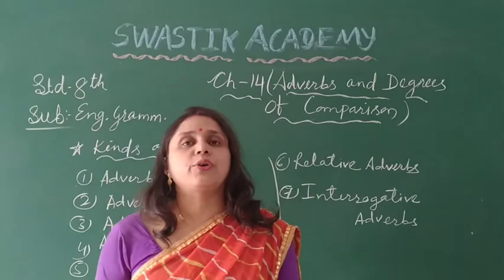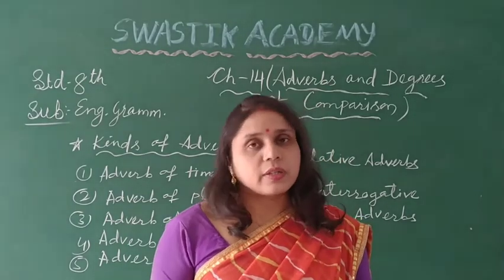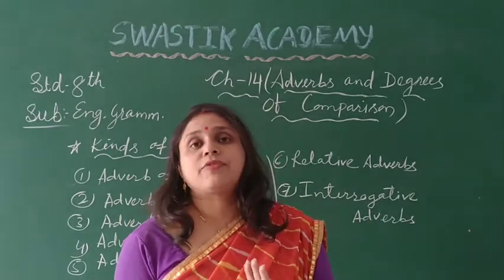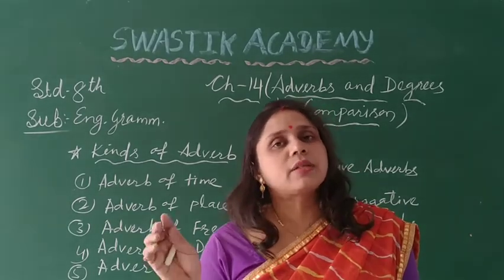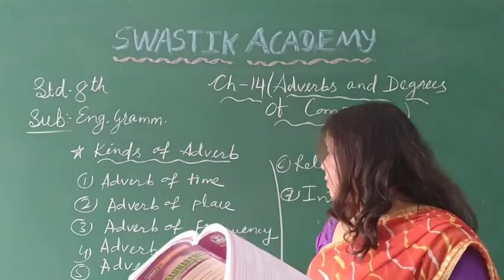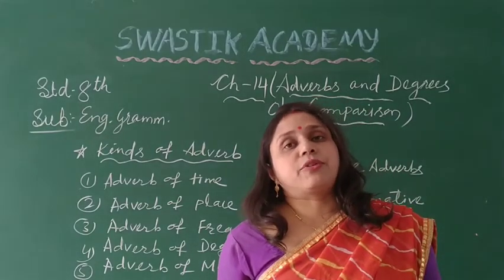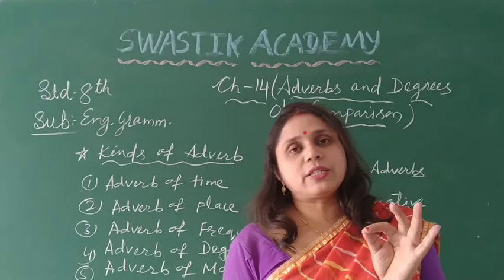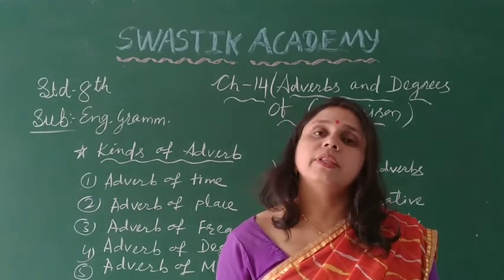STD 8 |ENGLISH 2 | CH 14 PART 1 | Swastik Academy | English Medium